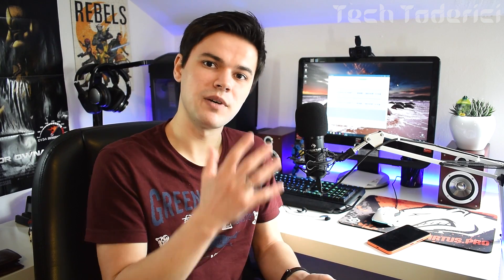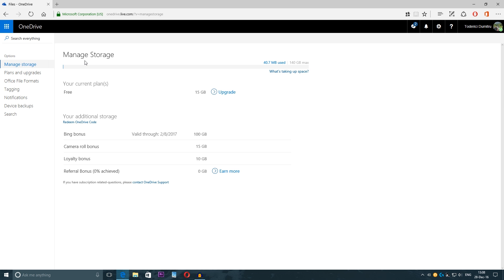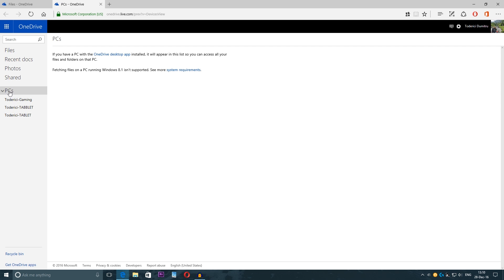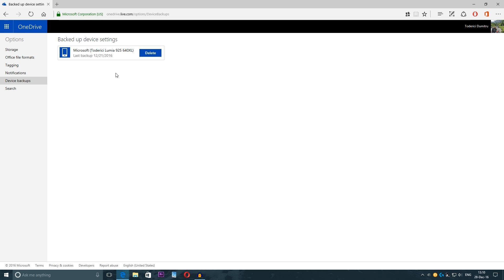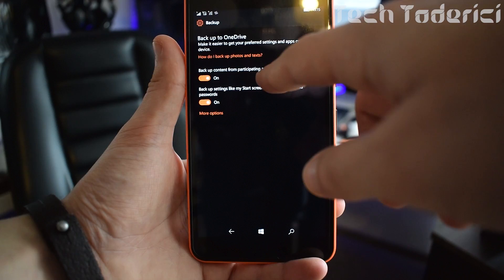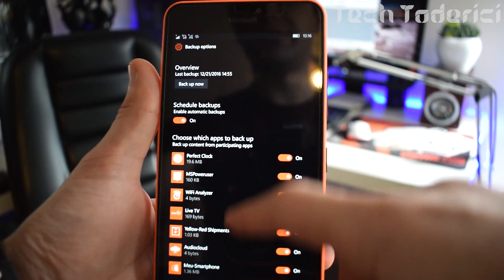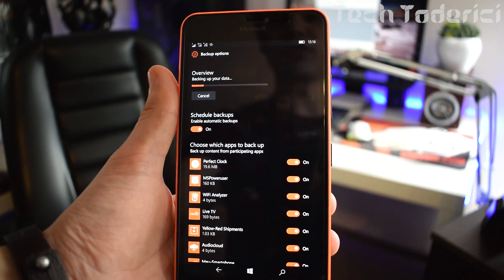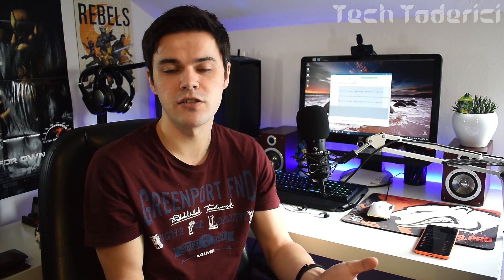How to delete Onedrive Backups for Mobile and PC's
Today I show you a small trick on how to delete the backups from your onedrive which this will fix also some issues that apps tend to backup.

● Windows Mobile and PC's Onedrive backups

Camera used:
-- Nikon D5300